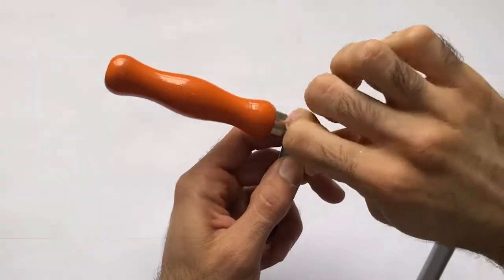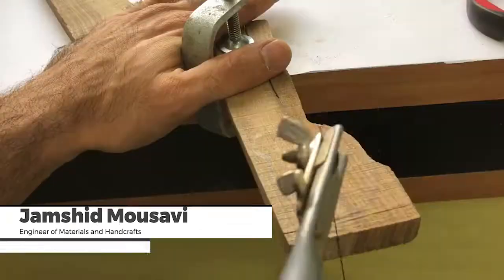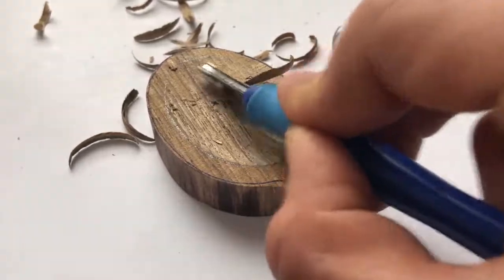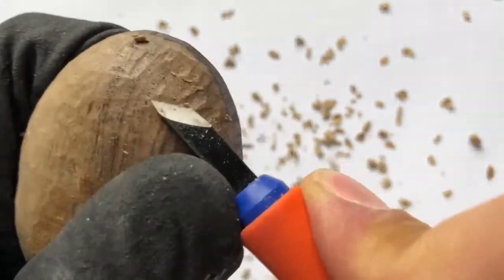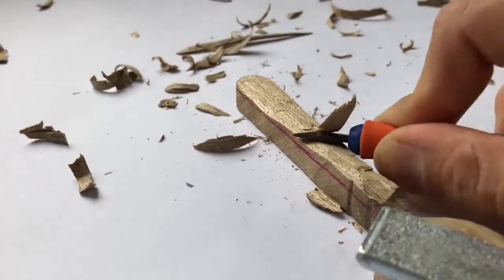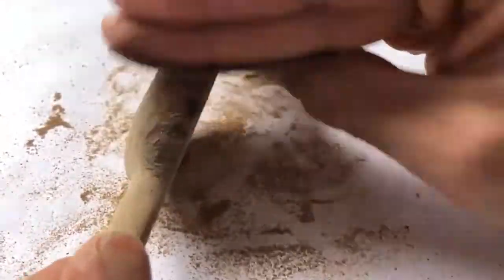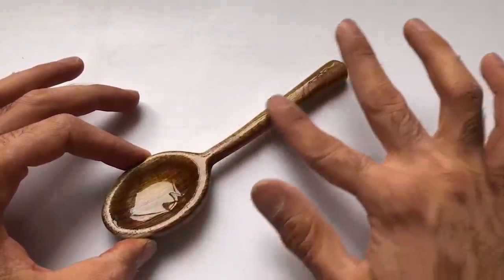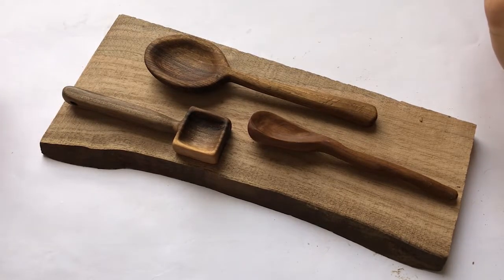How to Carving Wooden Spoon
and I'm going to teach you how to make a spoon in this training course. The method of making all spoons is the same, and after the end of this course, you will be able to create your own spoon with your desired shapes. In this training course, we will teach you how to make the spoon. All stages of making the spoon will be done manually and there is no need for any kind of electric appliance. No history is needed to get started. I hope that you have enjoyed this training course and make beautiful things.